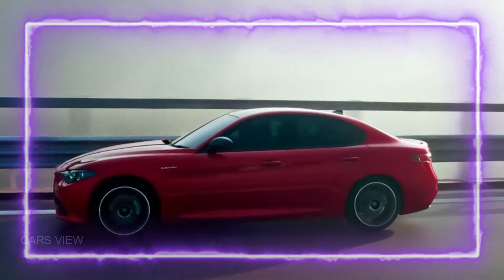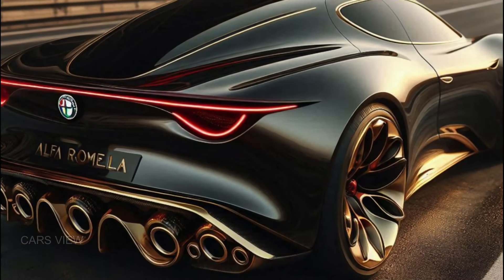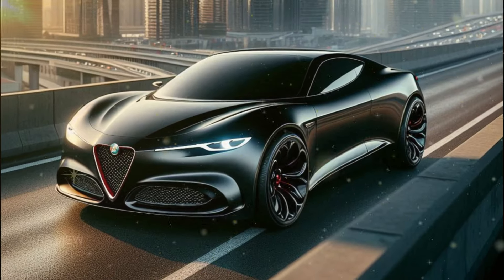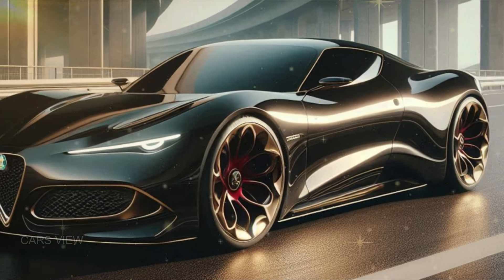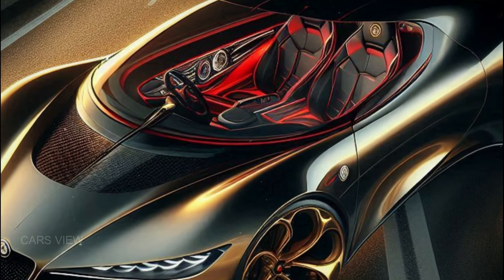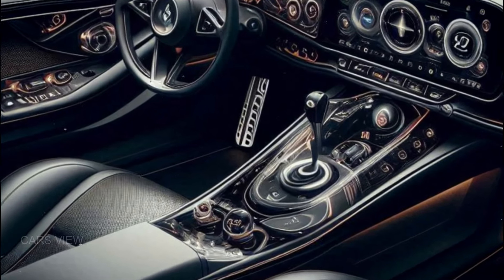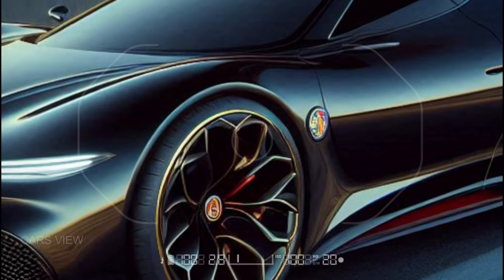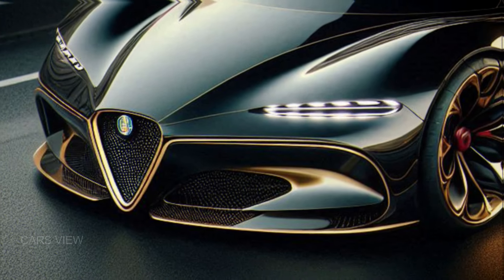2025 Alfa Romeo Filorella - The Secret Weapon of Italian Luxury Revealed!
CARS VIEW CHANNEL | In this video, we take a deep dive into the stunning 2025 Alfa Romeo Filorella, the car that’s turning heads and shaking up the automotive world. From its jaw-dropping exterior design to its luxurious handcrafted interior, and of course, its beastly twin-turbo V6 engine, the Filorella is poised to become a future icon. But there’s something big Alfa Romeo is keeping under wraps... and we’re about to uncover it!

Could this be the most beautiful car of the decade? Or is it hiding a shocking feature no one saw coming? Join us as we reveal the secrets of the 2025 Alfa Romeo Filorella and discover why this Italian masterpiece is set to dominate the luxury car market.